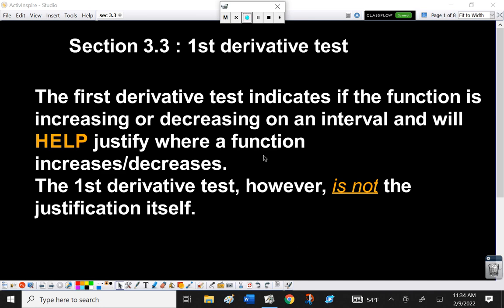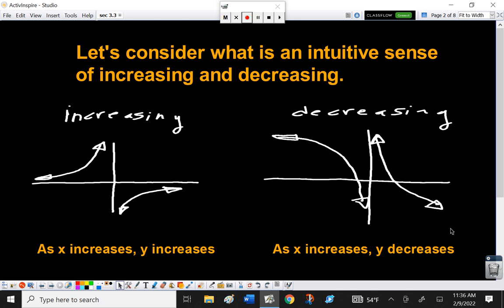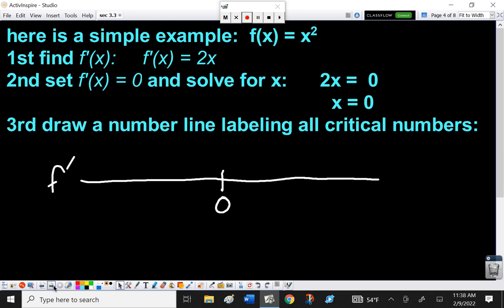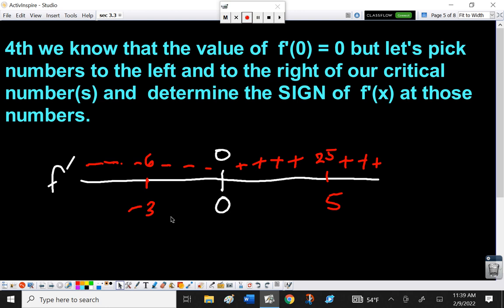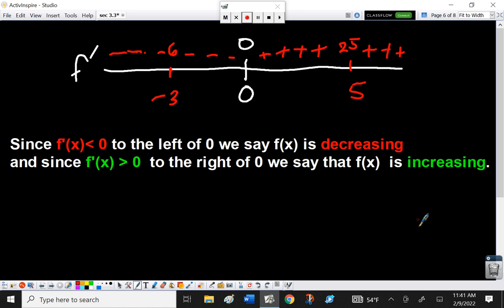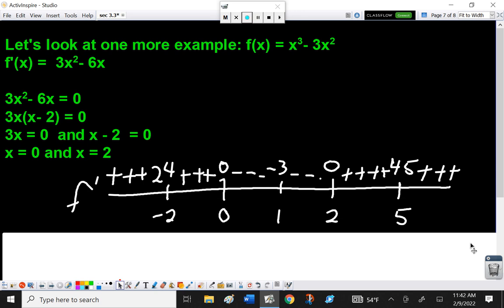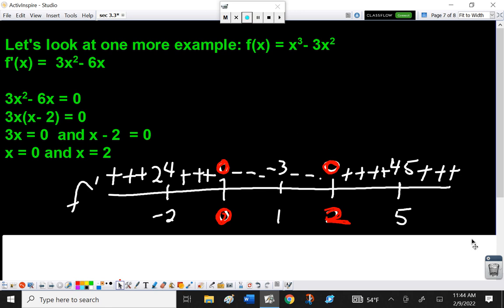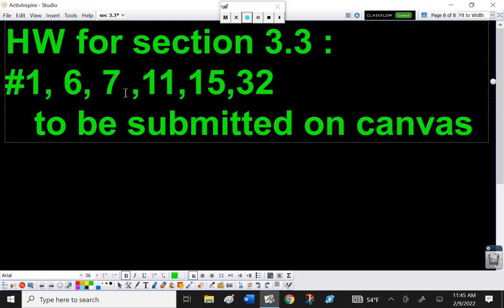Calculus : section 3 3 First derivative testr